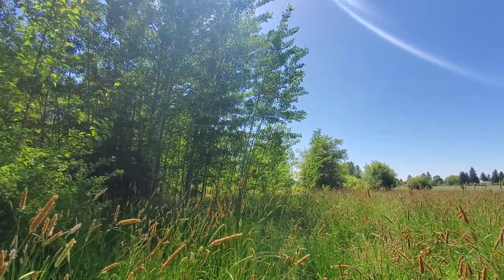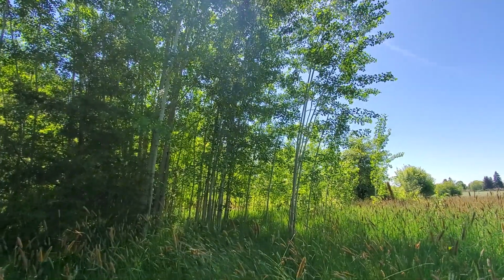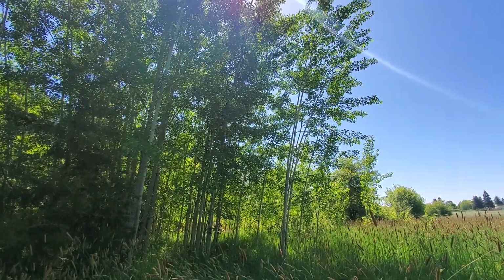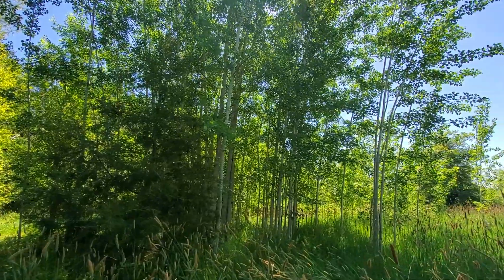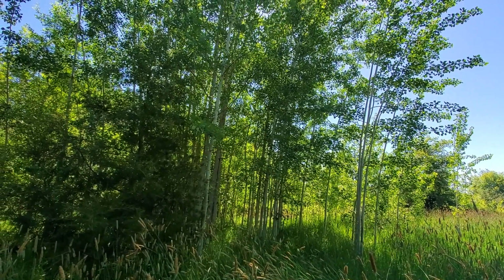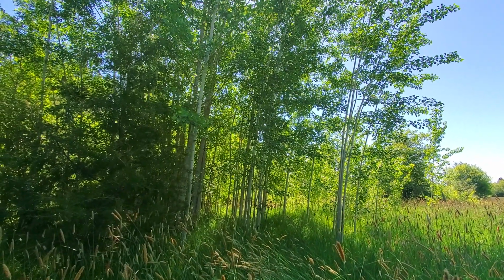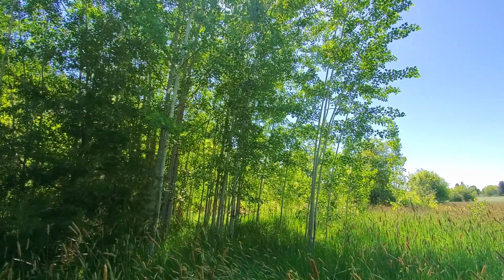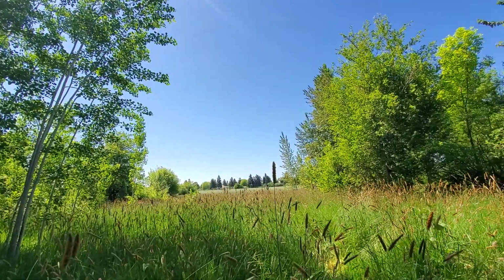Aspen Woodland Meadow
Aspen Biv History in the Mt View Natural Area. Kalapuya and the Missoula Floods.